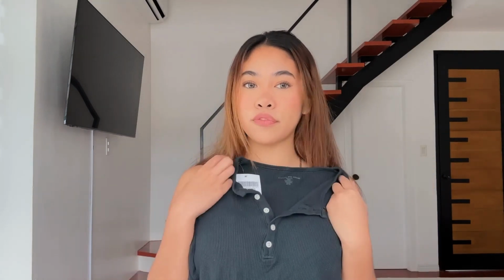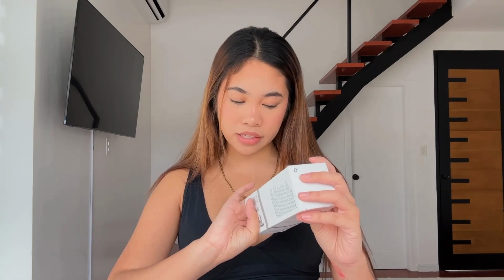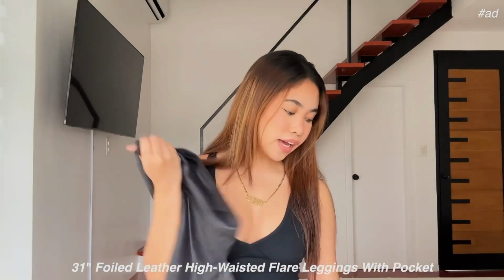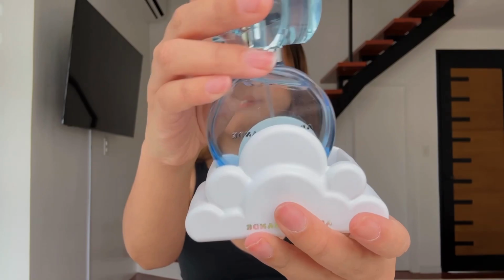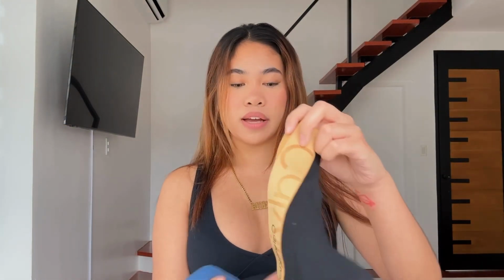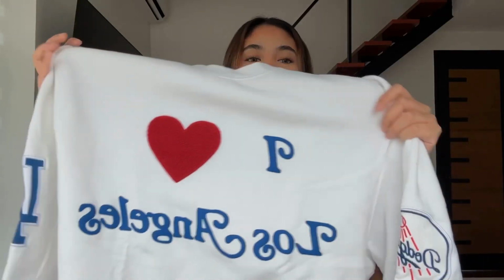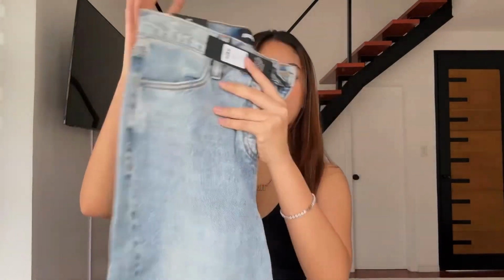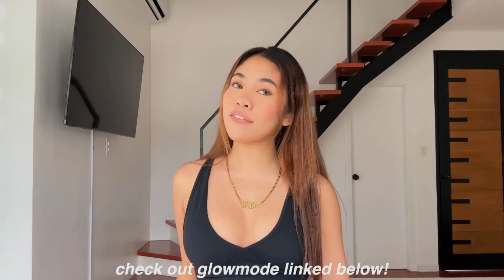$1000 HAUL | brandy, lululemon, zara, sephora, etc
hiii today's video is a collection fall/winter haul :) from sephora, zara, brandy, lululemon & everything i got in australiaaa enjoy x

-tricia